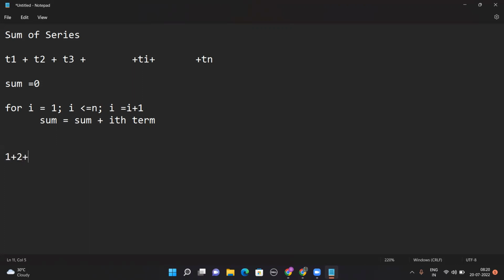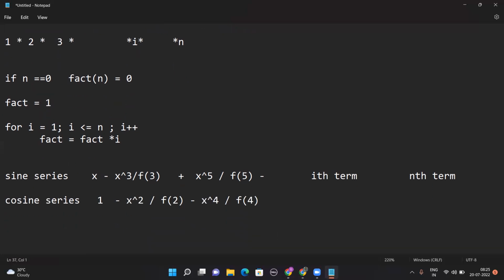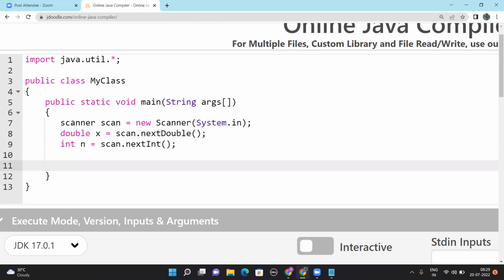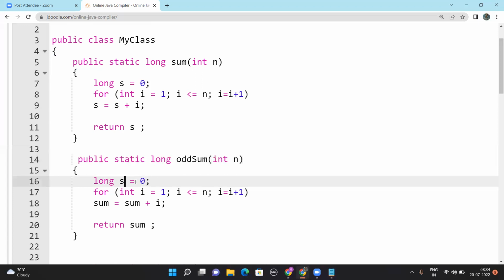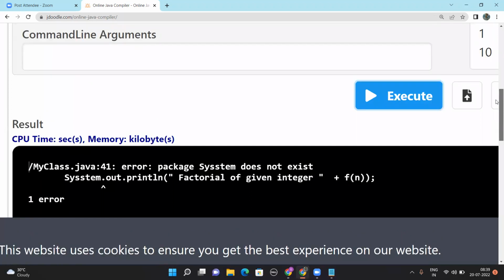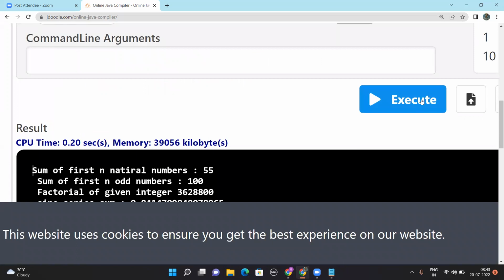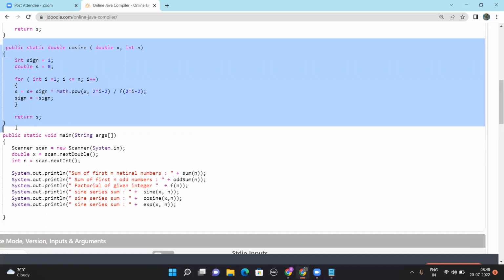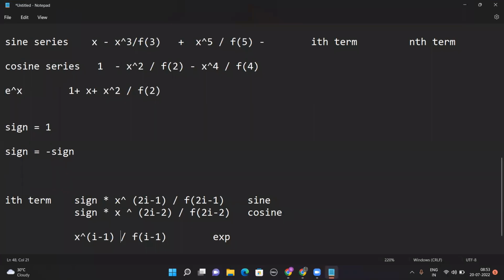Sum of series - sum = sum + ith term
This video explains how to find sum of first n natural numbers
                                                         sum of first n odd numbers
                                                         factorial n
                                                         sum of sine series
                                                         sum of cosime series
                                                         sum of exponential series
using one generic equation - sum = sum + ith term
one small correction please - in the last method,  exp(x,n)
                                                    pease consider, s = s + Math.pow(x, i-1) / f(i-1)
                                                    in place of s = Math.pow(z, i-1) / f(i-1)